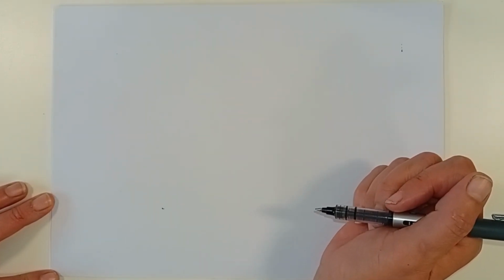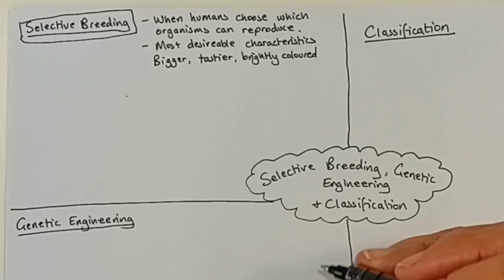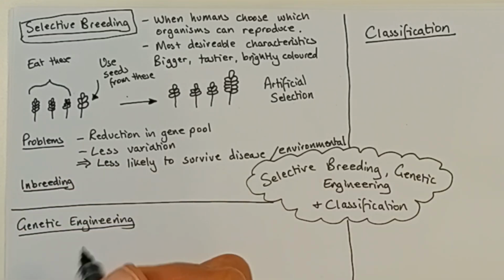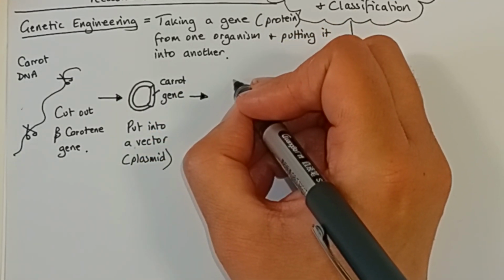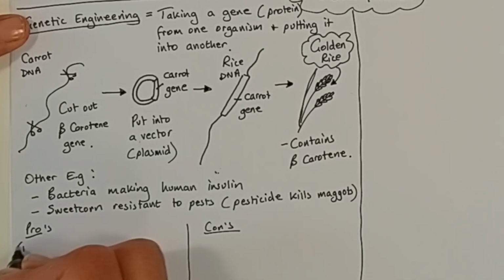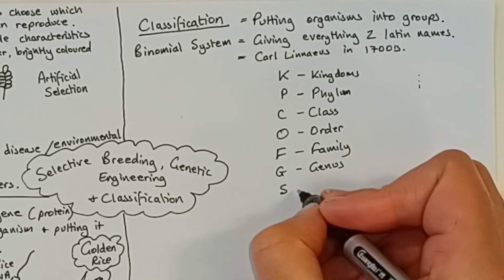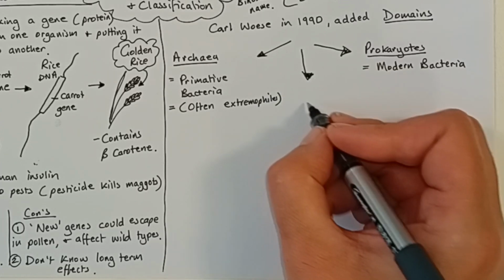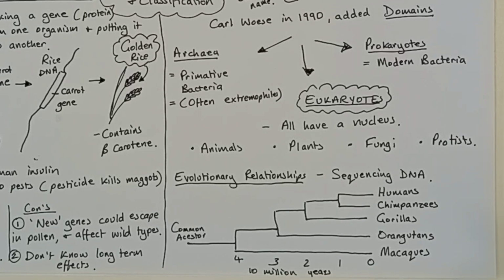AQA Triple & Dual GCSE Biology Revision - Genetic Engineering, Selective Breeding & Classification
Hello, in this draw-along revision lesson, Mrs Tyler will talk you through the steps to making your own knowledge organiser on photosynthesis. Draw-along and pause the video if you need more time.